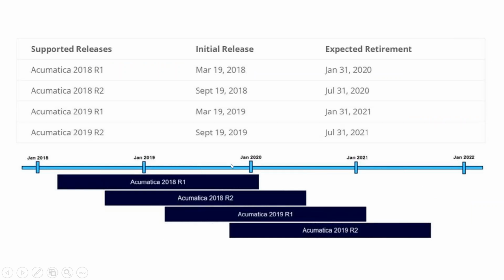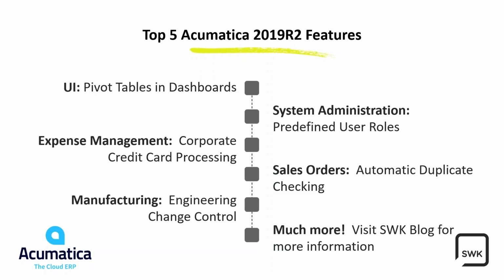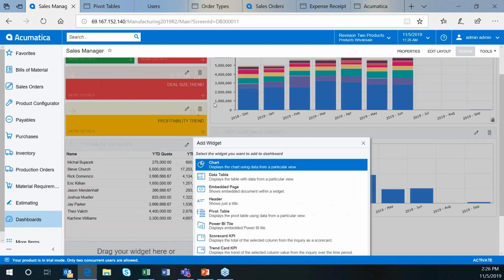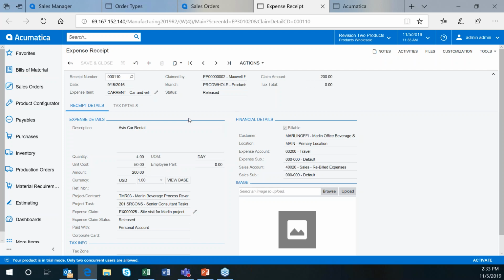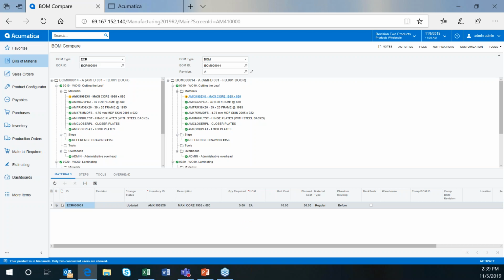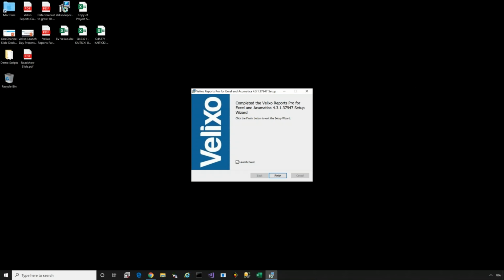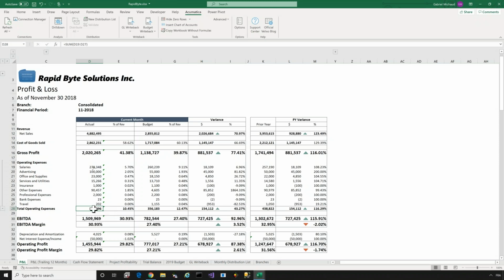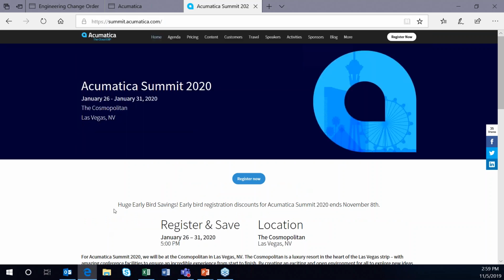Acumatica 2019R2 - Top Features and Enhancements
Acumatica is releasing the newest edition, 2019R2, during the Fall roadshow events across the country. Join our 1 hour webinar to learn about the most important features for your business, talk about the upgrade process, meet the newest members of the SWK – Acumatica team. Velixo Reports will be joining us to do a short demonstration of the excel-based financial reporting tool connected to Acumatica.